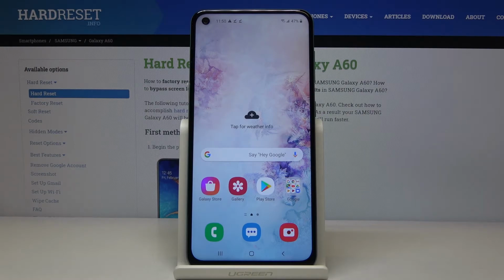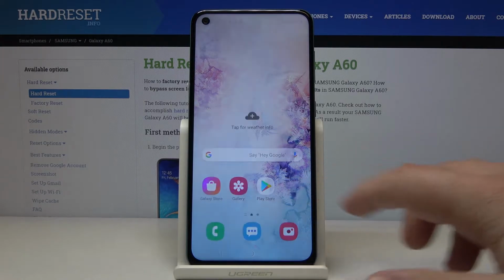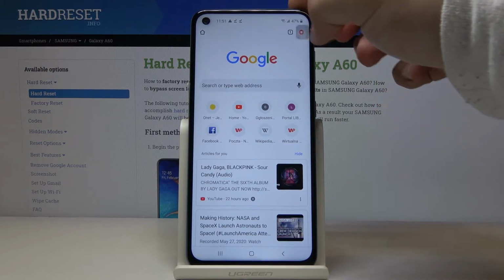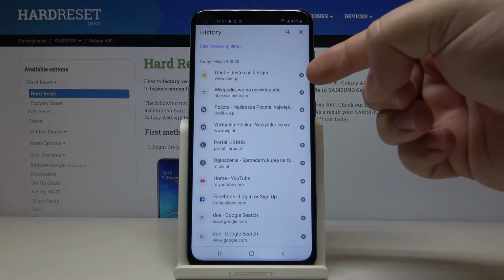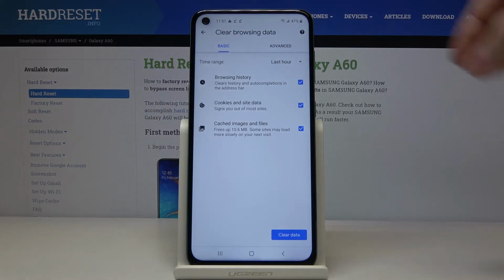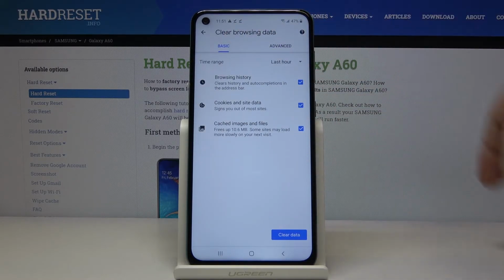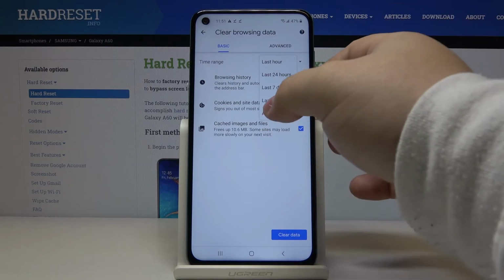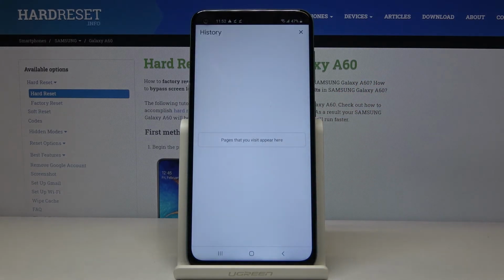How to Clear Browser in SAMSUNG Galaxy A60 – Delete Browsing History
Learn more info about SAMSUNG Galaxy A60:
Would you like to successfully delete whole browsing history in your SAMSUNG Galaxy A60? In this video we would like to show you how easily you can find proper browser settings and how to delete whole browsing history! What’s more, thanks to this feature, you’ll be able to erase all saved cookies and passwords. Let’s follow all our actions and successfully remove browser history in your SAMSUNG device.

How to delete the history browser in SAMSUNG Galaxy A60? How to clear history in SAMSUNG Galaxy A60 browser? How to delete cookies files in SAMSUNG Galaxy A60? How to clear cache in SAMSUNG Galaxy A60? How to delete page history in SAMSUNG Galaxy A60? How to delete Google searches on SAMSUNG Galaxy A60? How to list downloaded files on SAMSUNG Galaxy A60? How to erase history of searched words on SAMSUNG Galaxy A60? How to delete stored passwords and logins on SAMSUNG Galaxy A60?